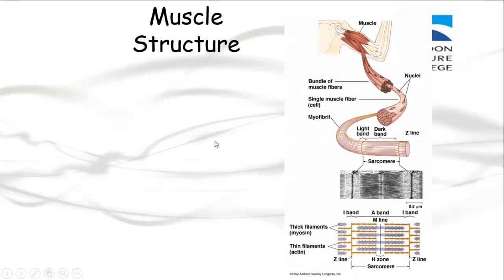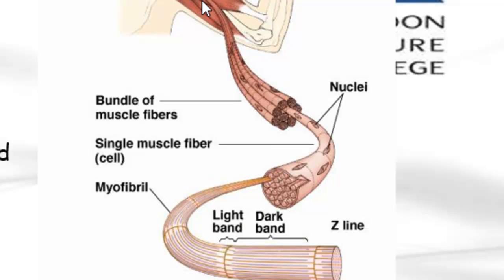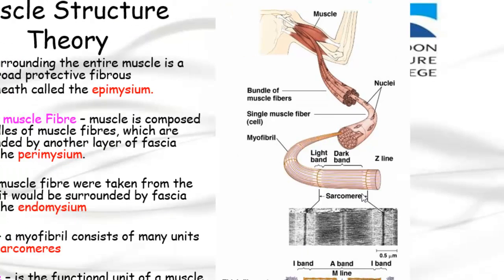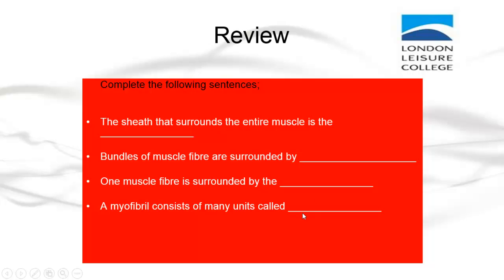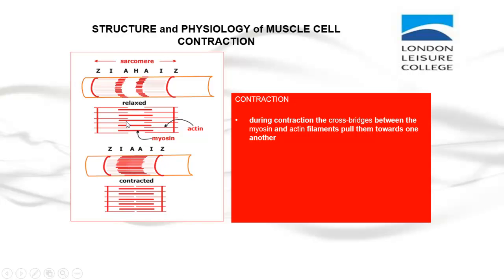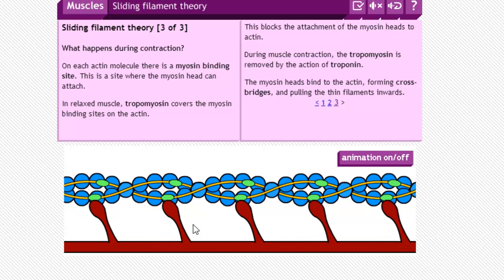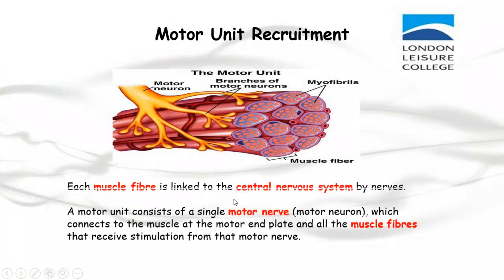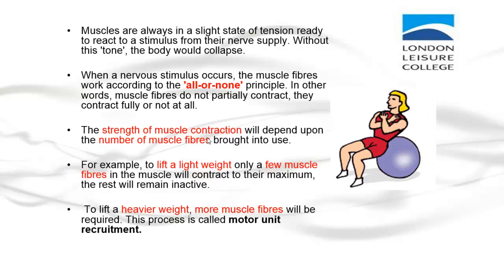Muscle Structure and Fibre Recruitment